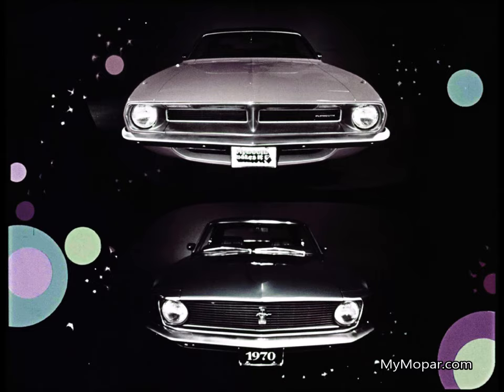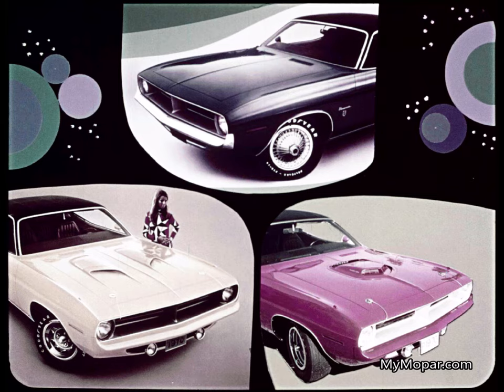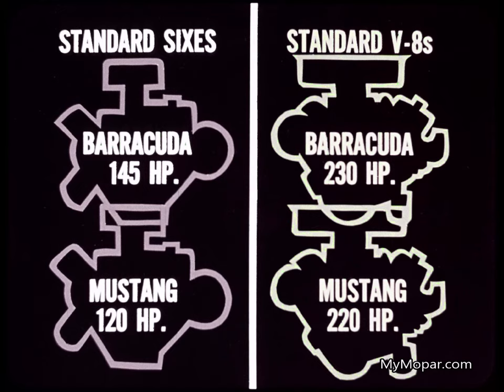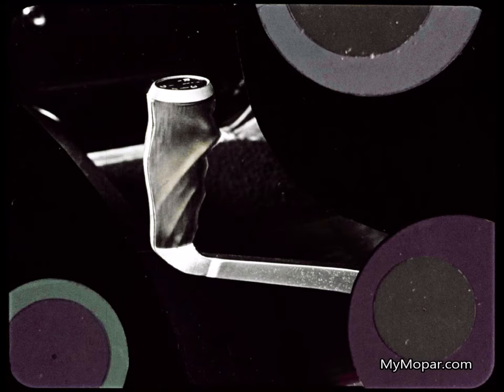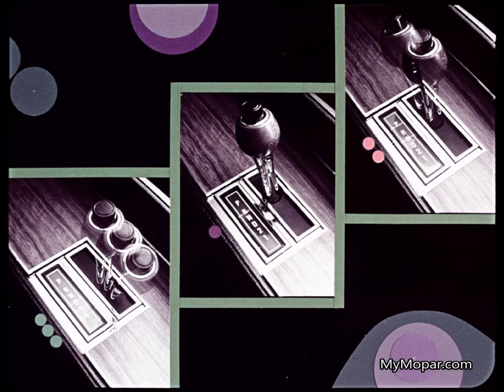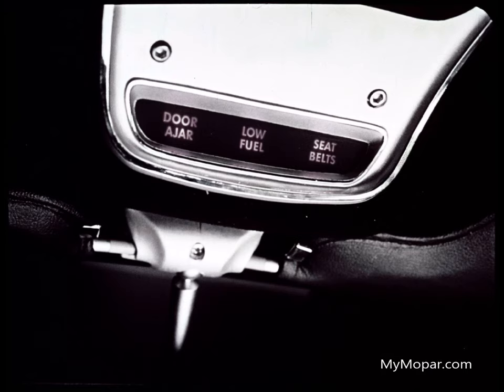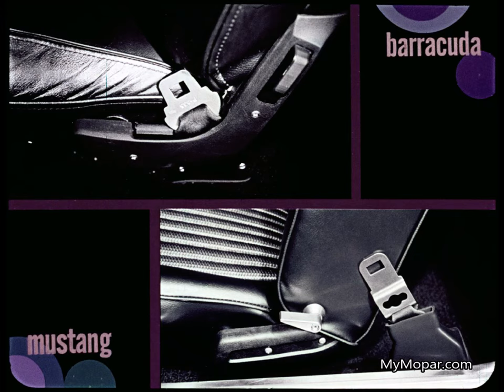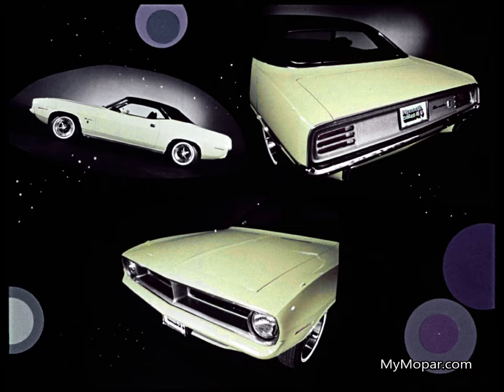1970 Plymouth Cuda & Barracuda vs Ford Mustang Dealer Promo Film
1970 Plymouth Cuda vs Ford Mustang Dealer Promo Film

MyMopar.com